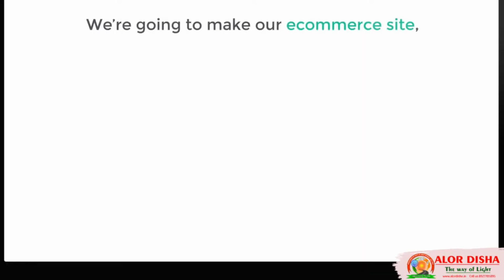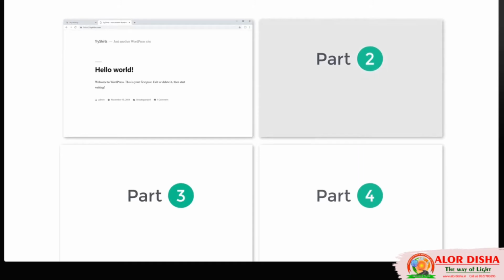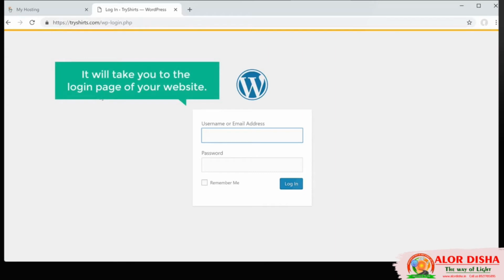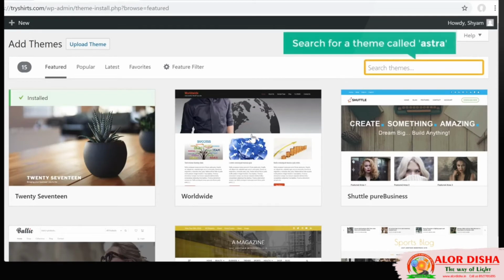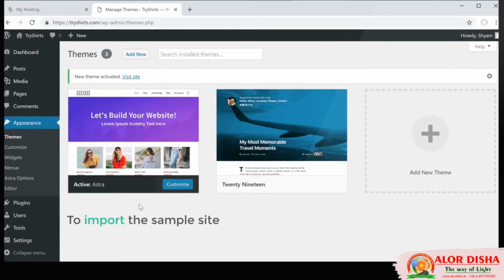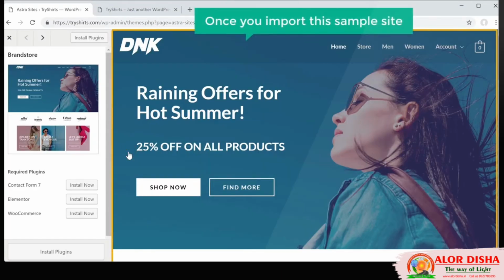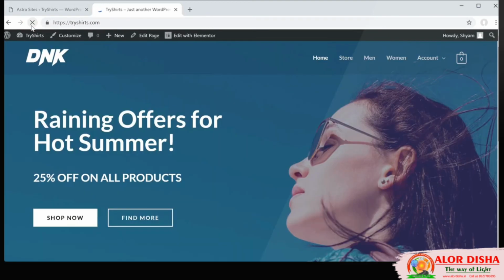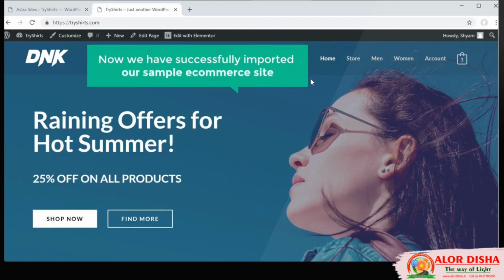ECommerce Website Development and Design/Class 1 Import Sample Site